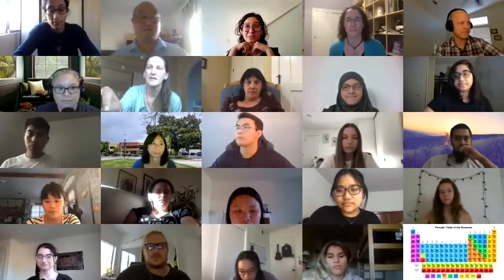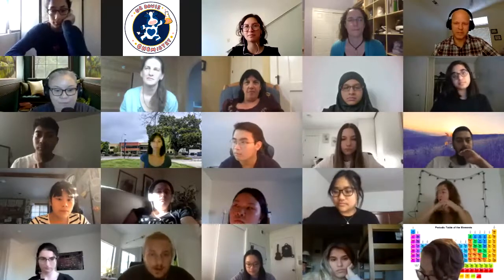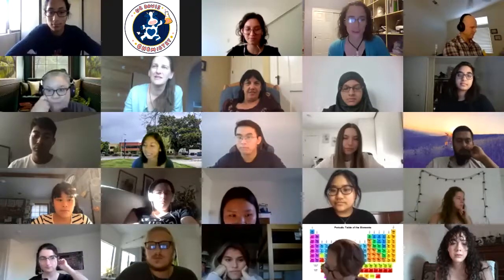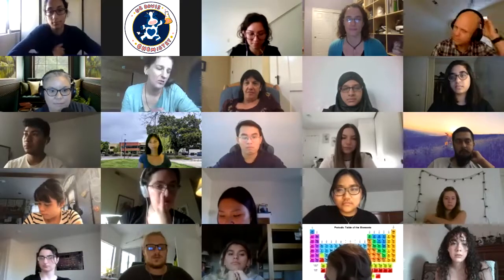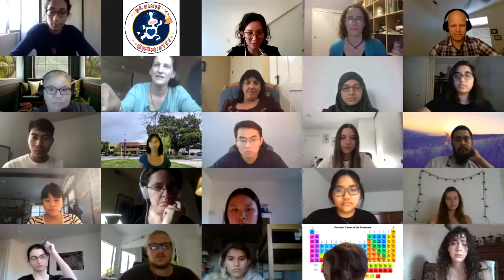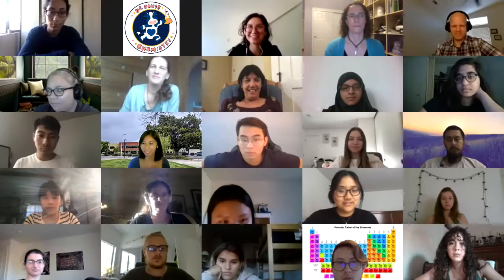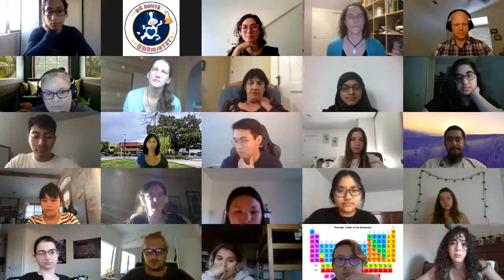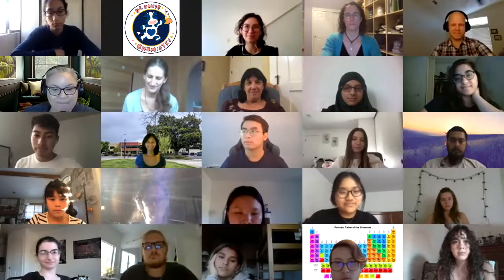Undergraduate Research Week Panel 1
Video recording of the chemistry department's first panel of Research week. Panelists include:
Dr. Crabtree, Dr. Davis, Dr.Heffern, Dr. Franz, Dr. Berben, and graduate students.